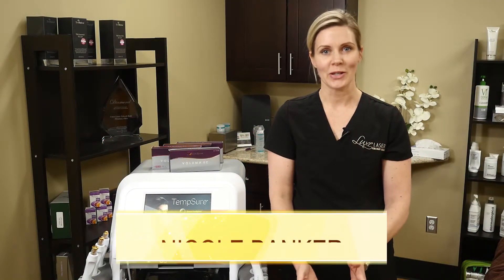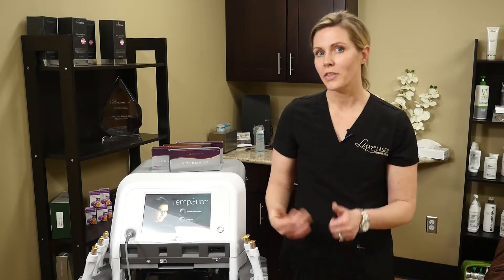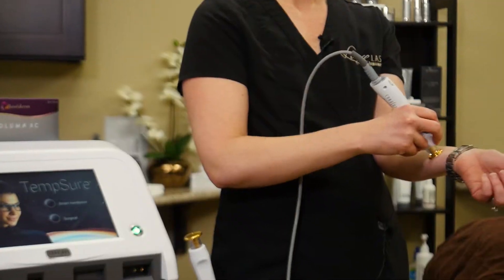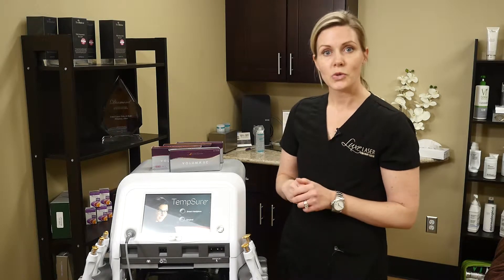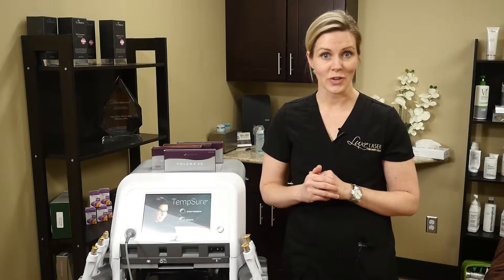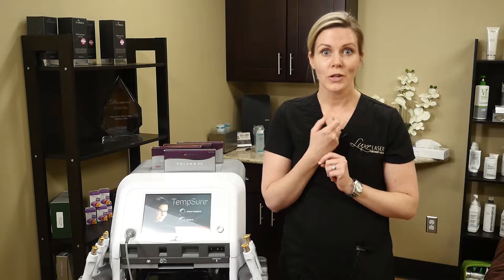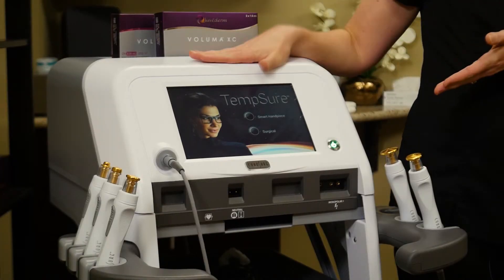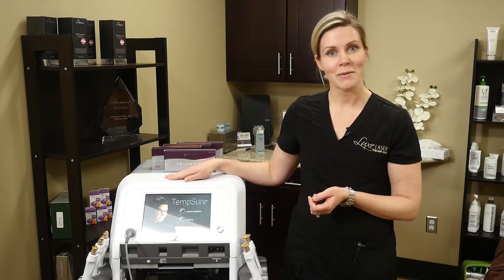Luxe Laser - Facelift